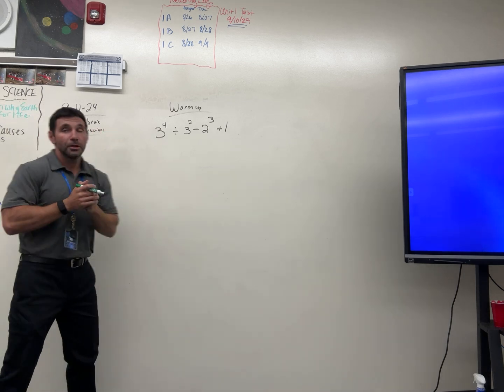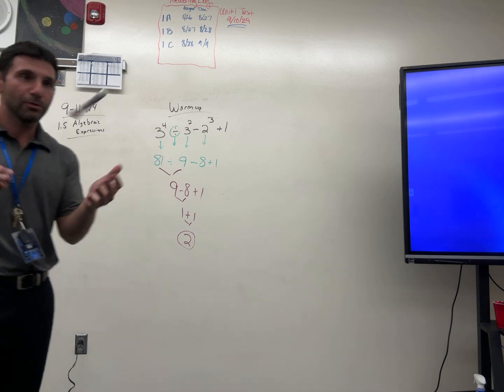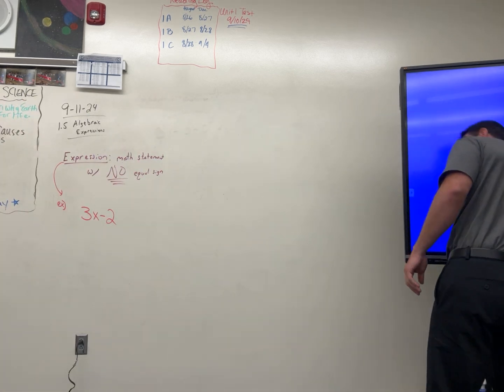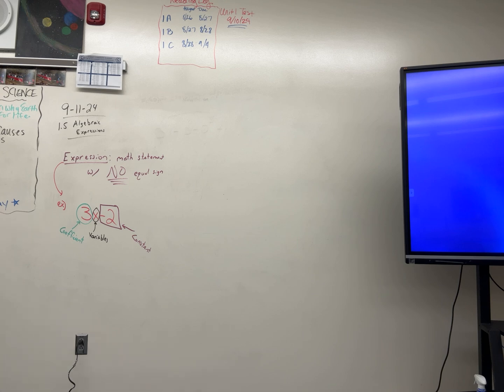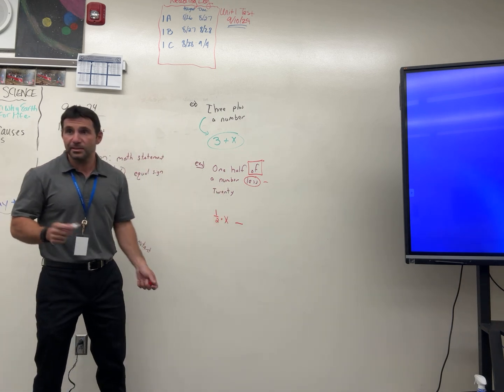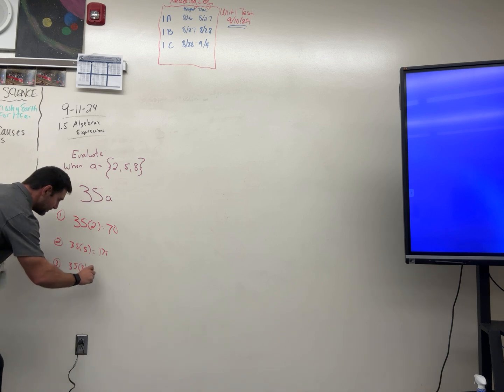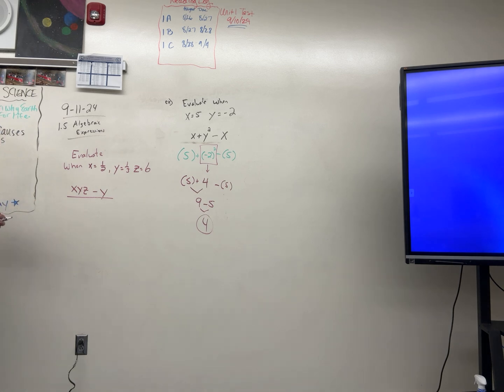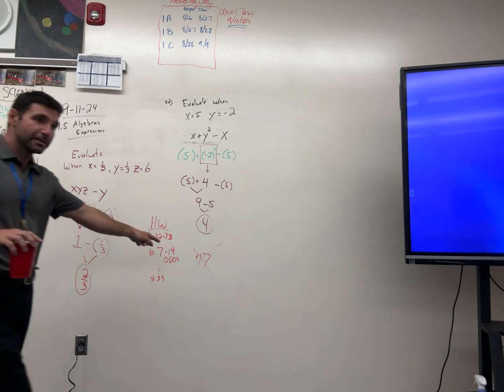Algebra: 1.5 Algebraic Expressions Period 8